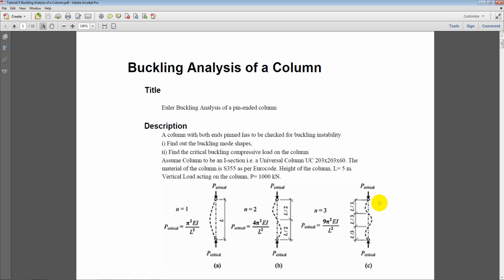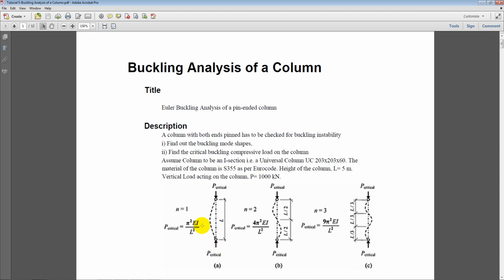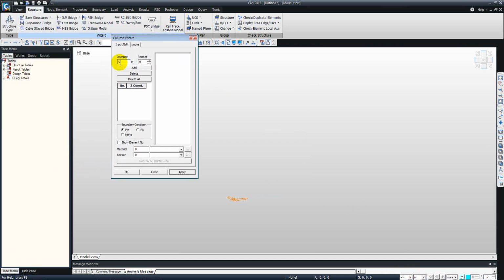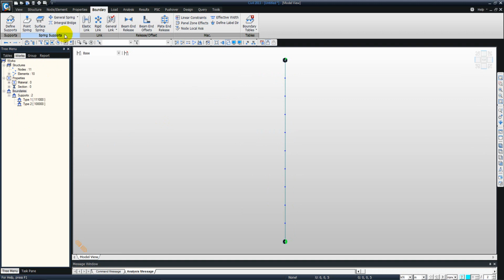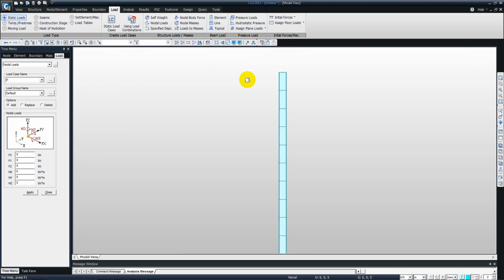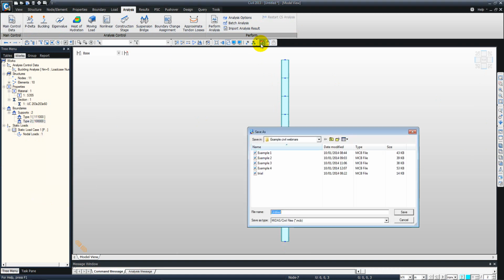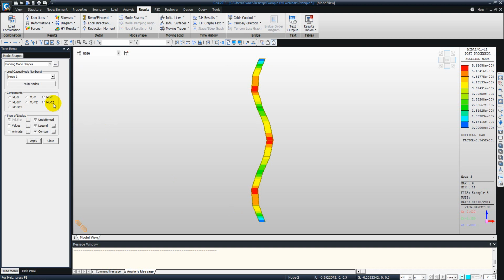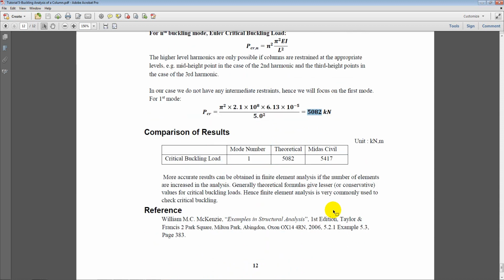Tutorial 5 Civil - Buckling Analysis of a Column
You can download New midas Civil trial version and study with it

Euler Buckling Analysis of a pin-ended column.

A column with both ends pinned has to be checked for buckling instability
i) Find out the buckling mode shapes,
ii) Find the critical buckling compressive load on the column
Assume Column to be an I-section i.e. a Universal Column UC 203x203x60. The material of the column is S355 as per Eurocode. Height of the column, L= 5 m. Vertical Load acting on the column, P= 1000 kN.